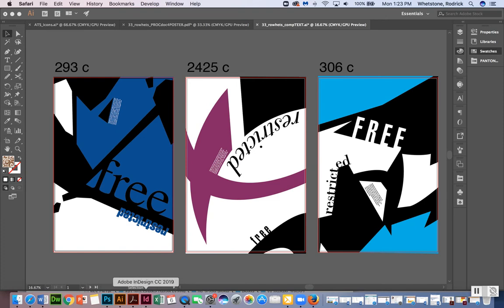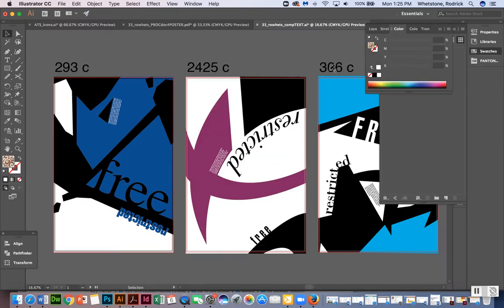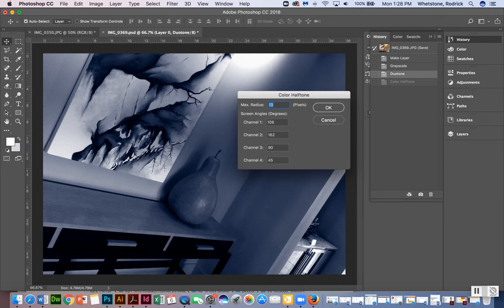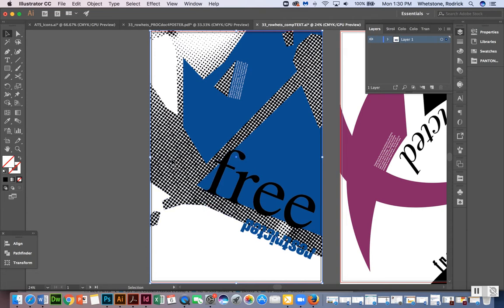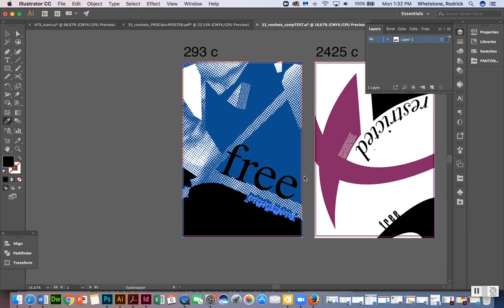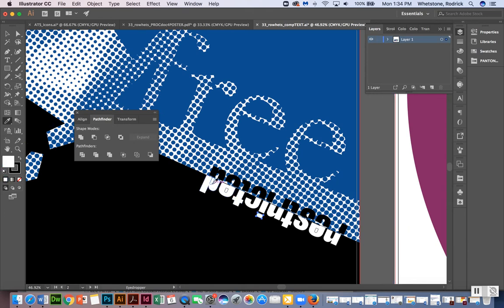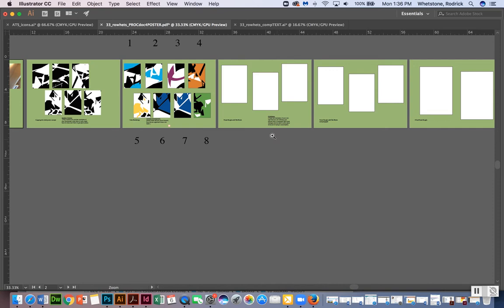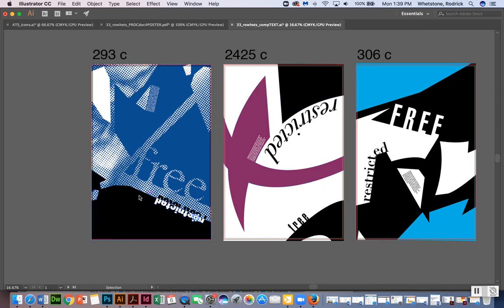8 Adding Photos